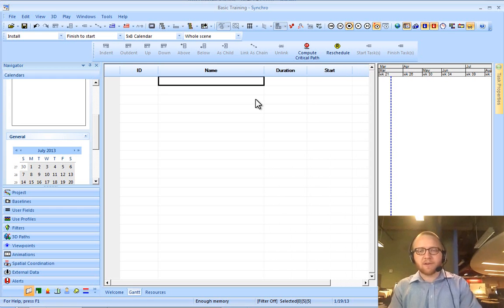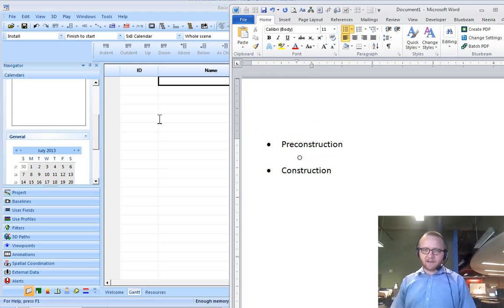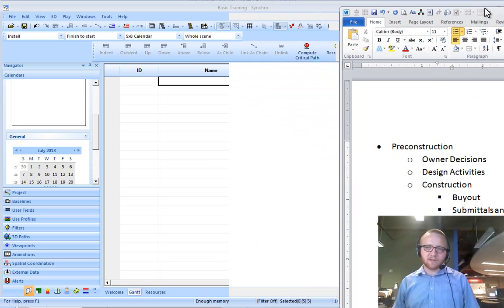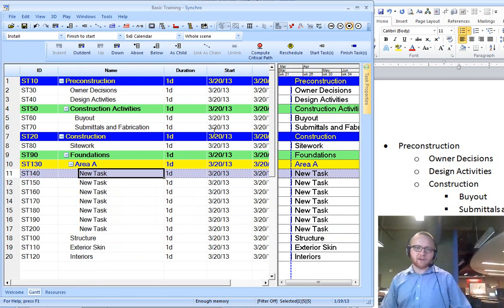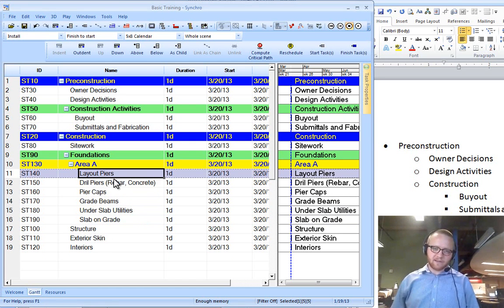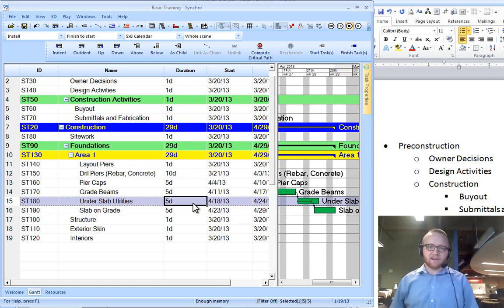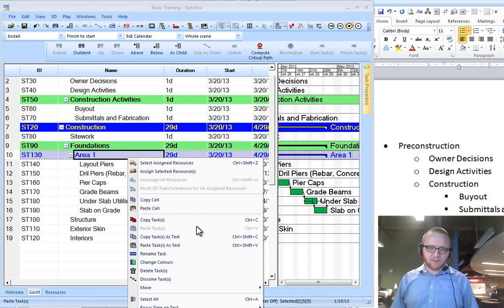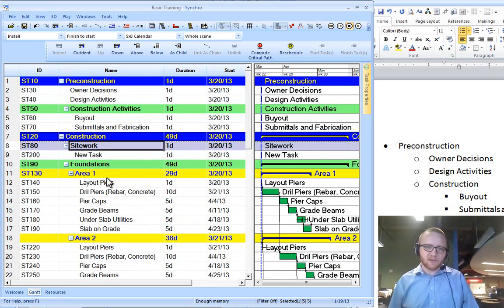Synchro Training Synchro Introduction WBS and links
This is an overview video that will give an introduction to the work breakdown structure, linking activities, and copying fragnets